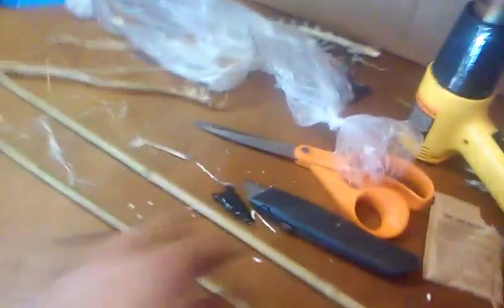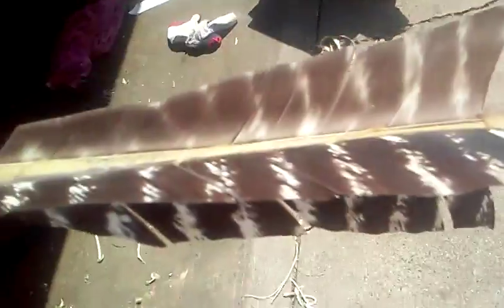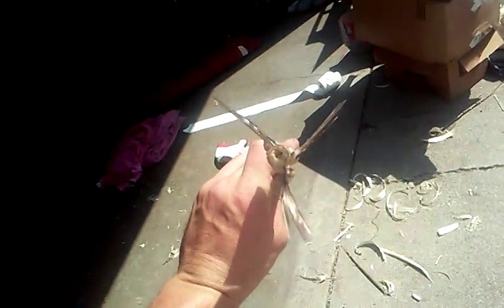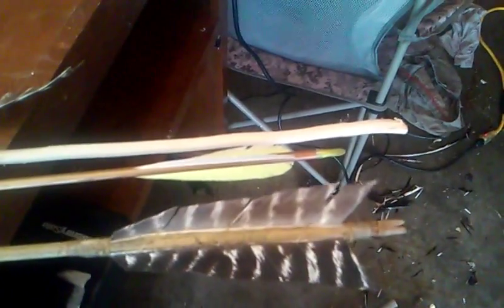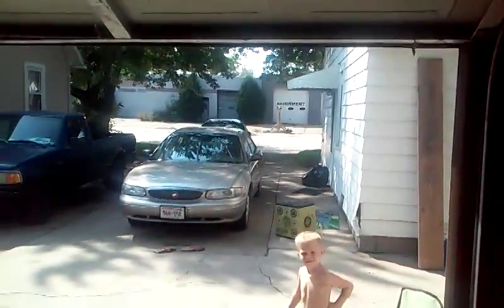River cane arrow making a-z part 3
This video is part 3 to my series on how to build a river cane arrow please keep your eyes peeled for part 4